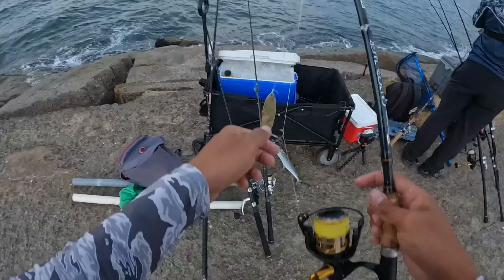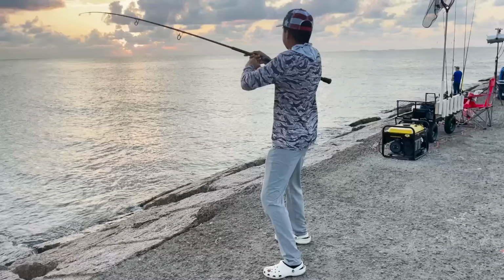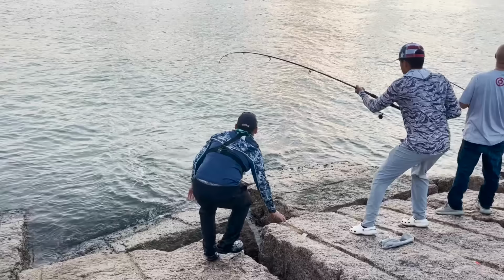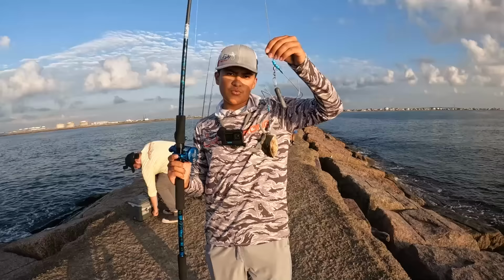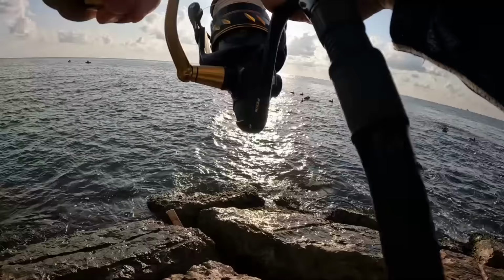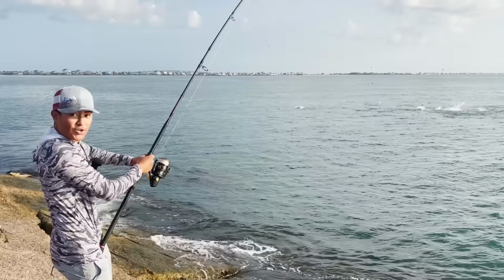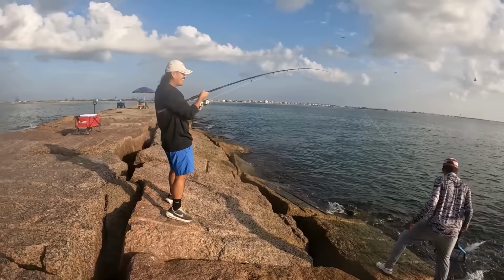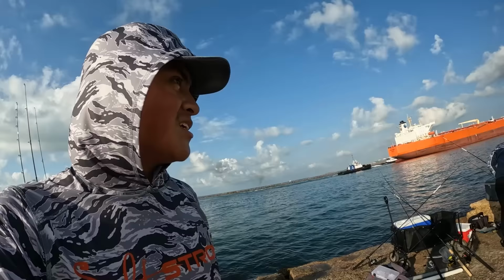This Only Happens ONCE A YEAR! Jetty Fishing!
We went out on the hunt for some giant fish with the boys and that’s exactly what we did! It was an awesome experience at our Jetty! I had never seen reds blow up like this, only ever heard stories. This happens once a year for around a week to a month. Right when the temperature drops down to the 70s! We also helped Angel catch his first big red!

Follow the rest of the GG Anglers!